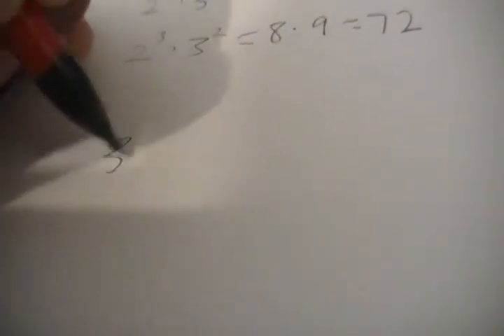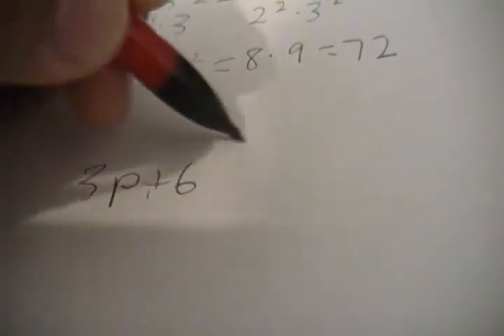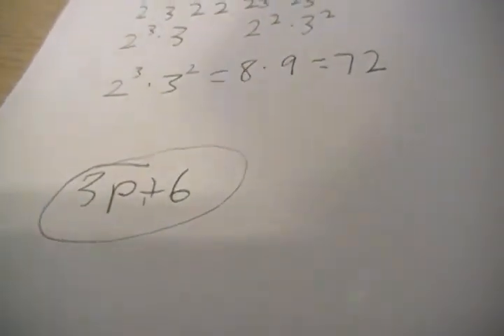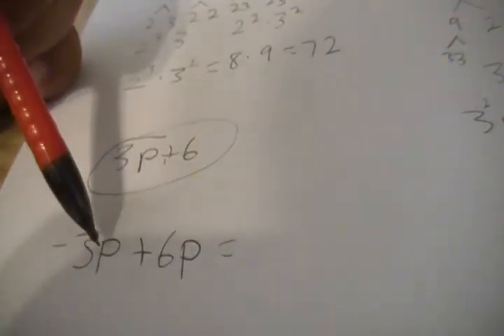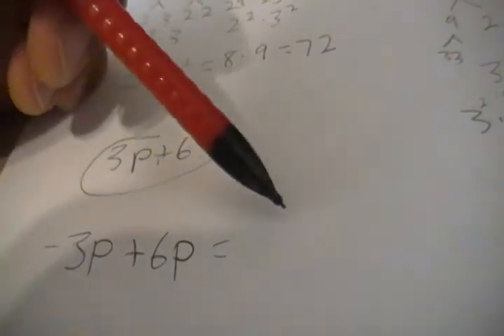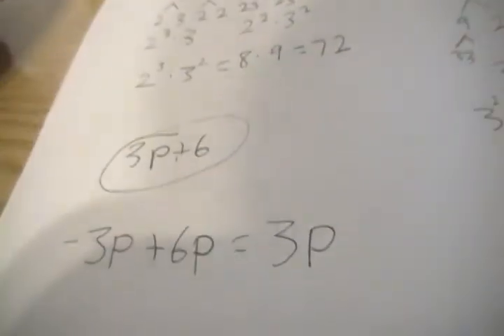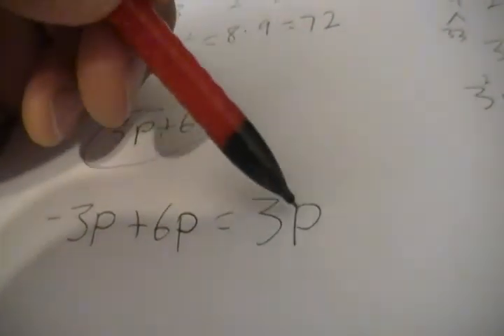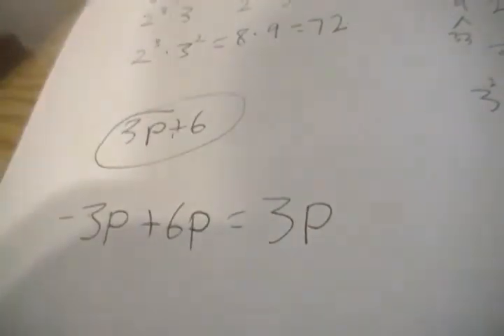prealgebra simplifying variable expressions